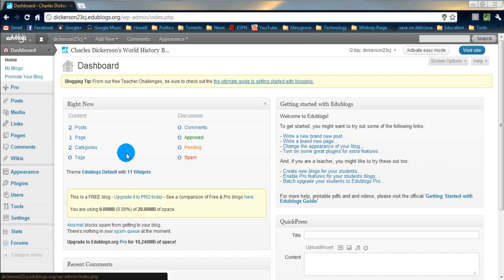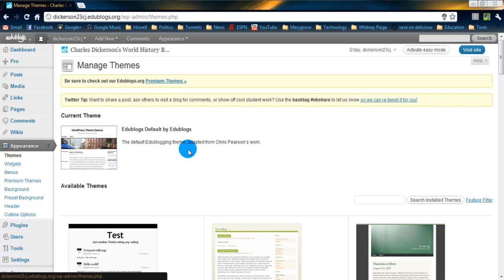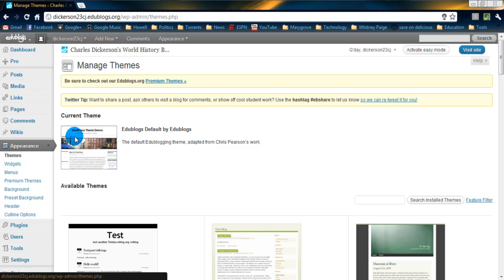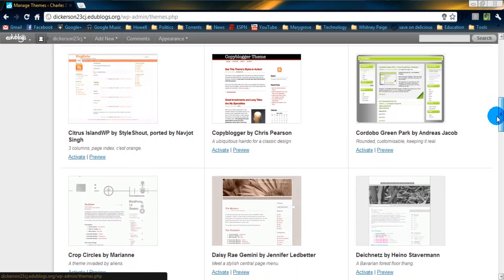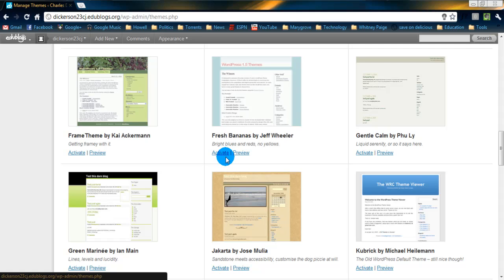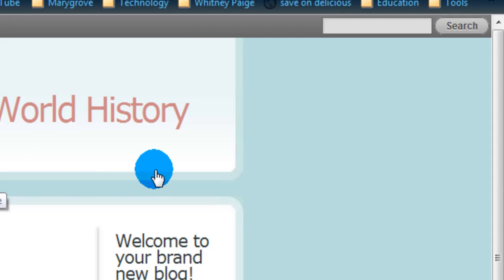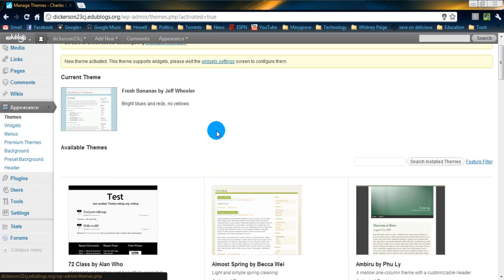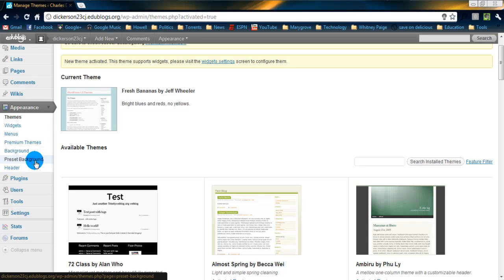EDUblogs: Part 5 - Changing your blog Theme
How to change the Theme of your EDUblog.